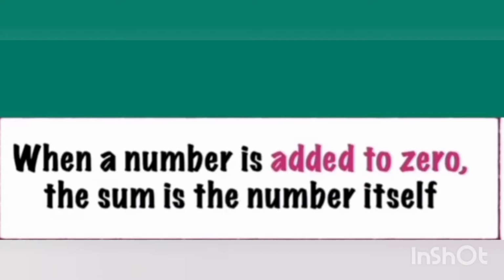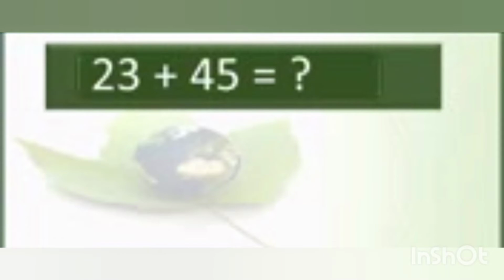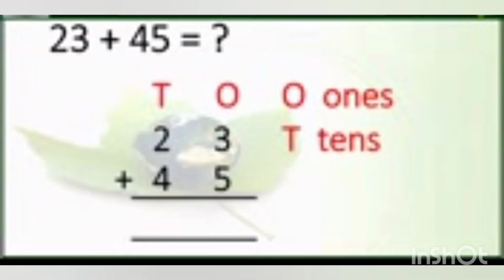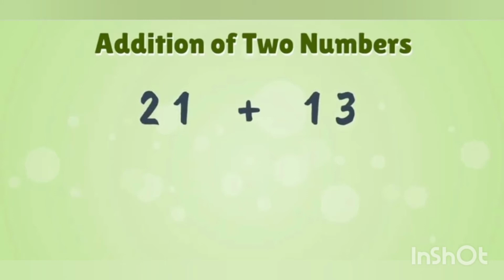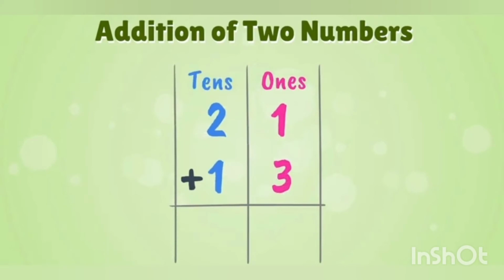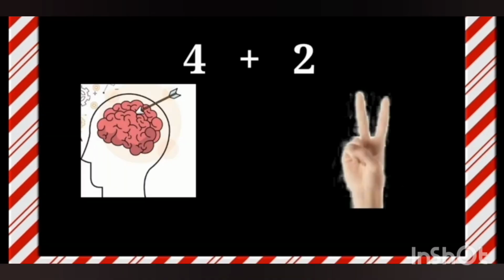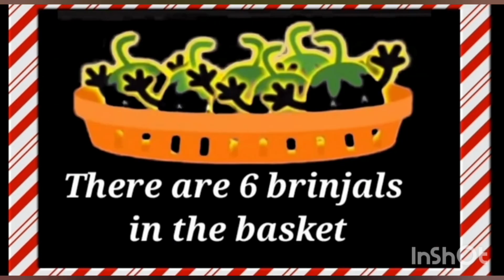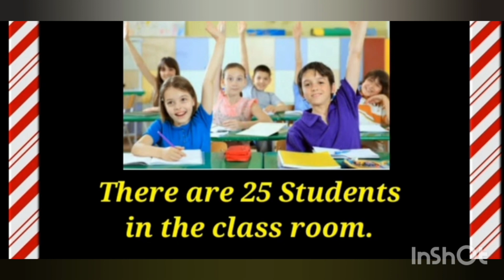Grade 1|Addition|2digit numbers|Word Problems